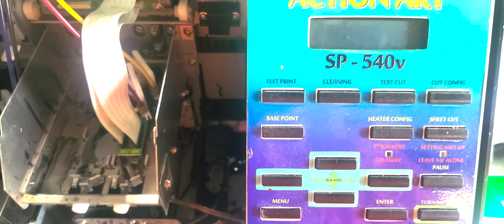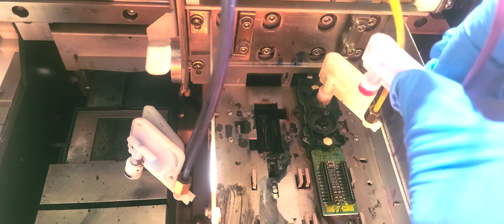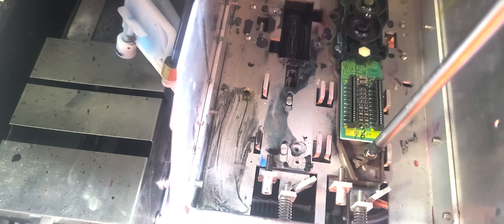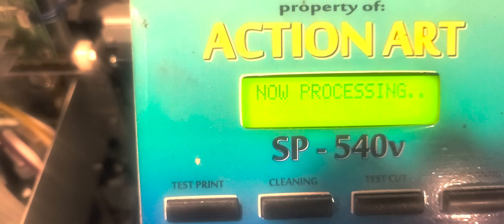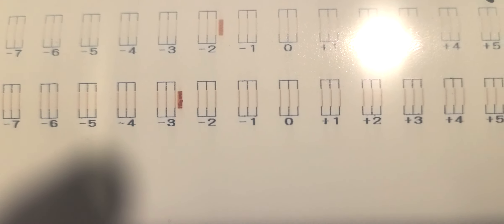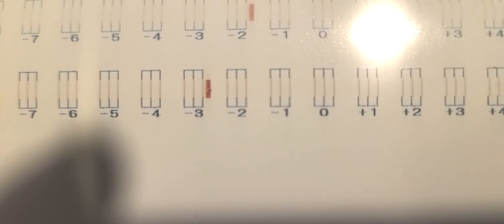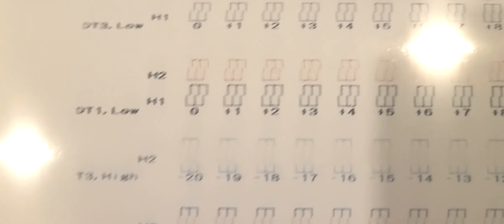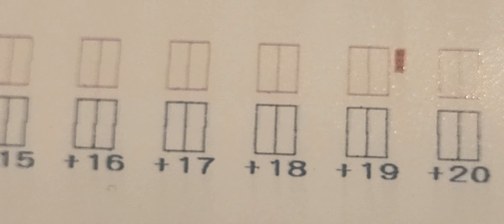Roland SP 540v 300v PRINT HEAD replacement and ALIGNMENTS save money replace yourself! DX4 EPSON